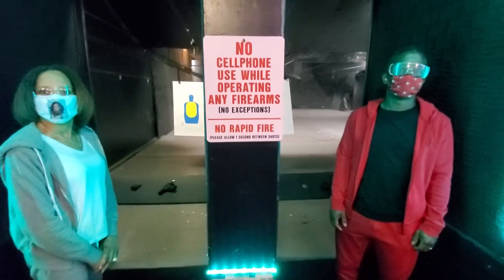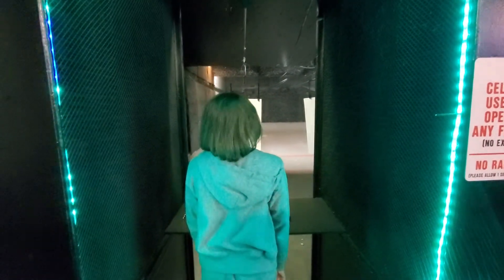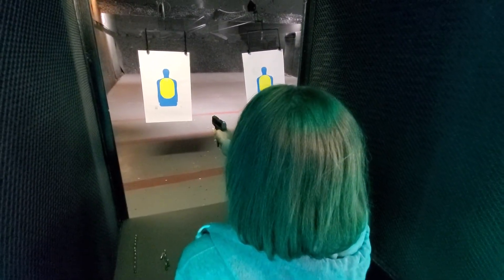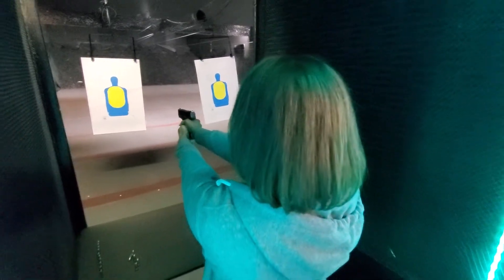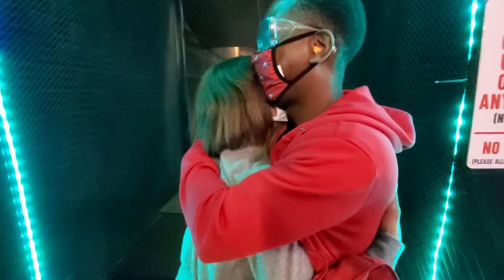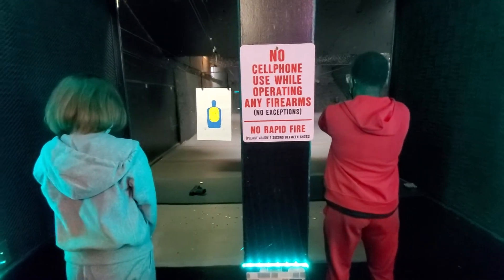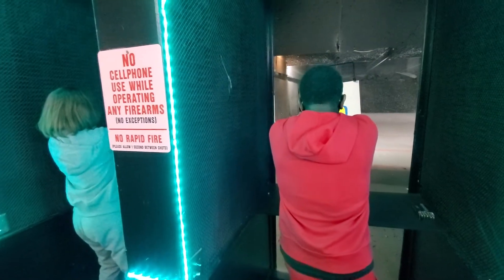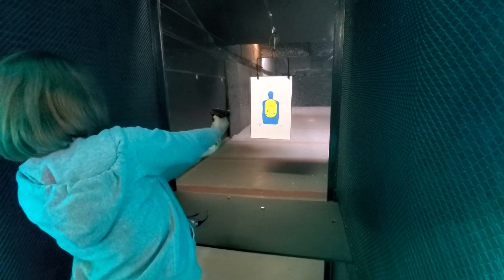The Haynes Family - The Power of Love